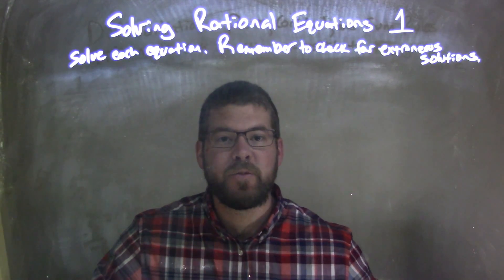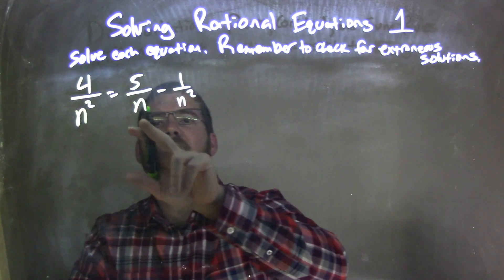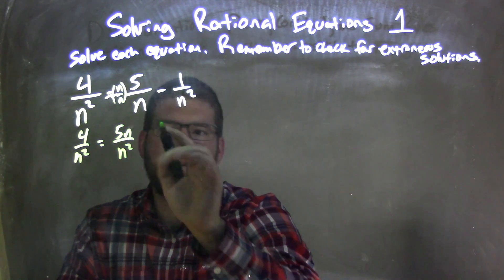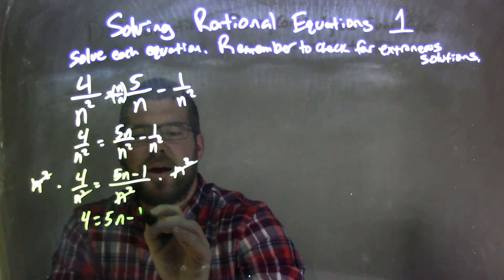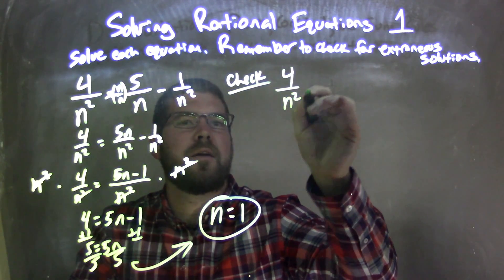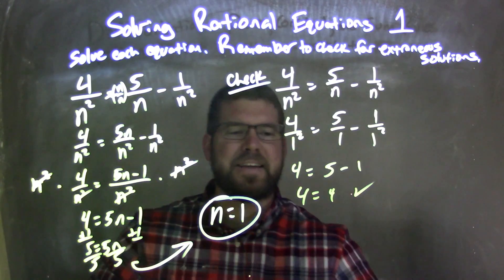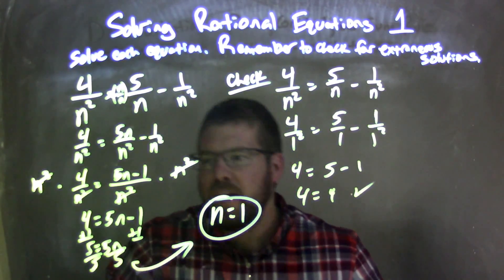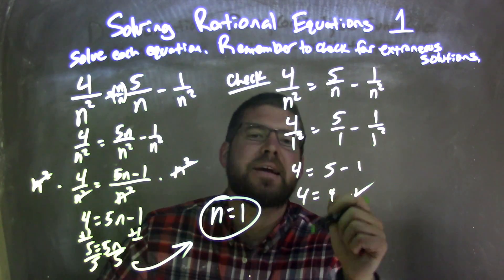Solve 4/n^2=5/n-1/n^2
In this math video lesson on Solving Rational Equations I solve the equation 4/n^2=5/n-1/n^2. This video discusses how to solve a rational equation (an equation with fractions) for a variable and check for extraneous solutions.